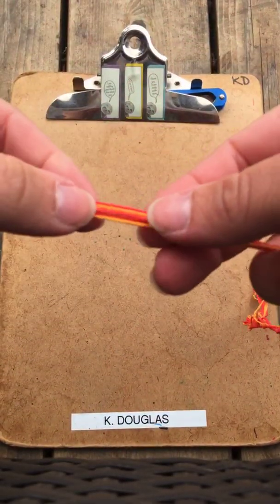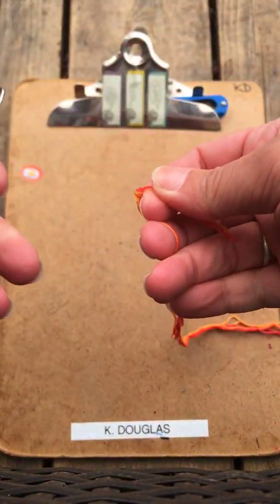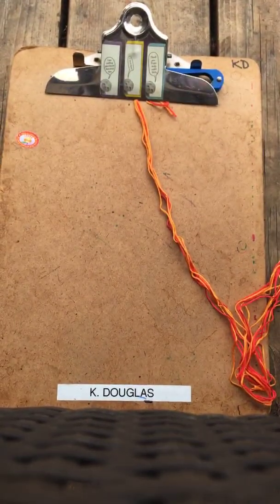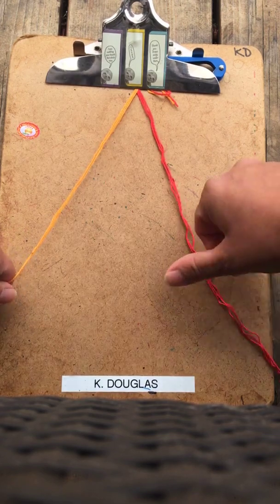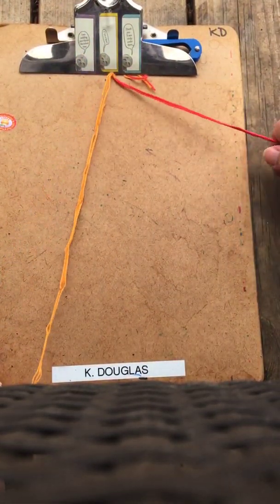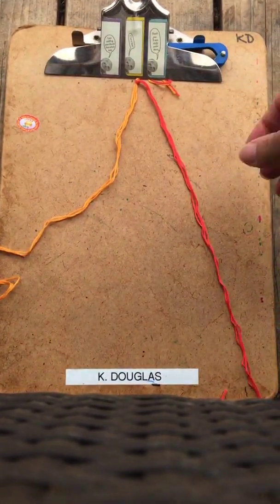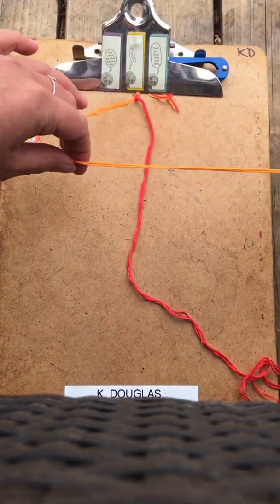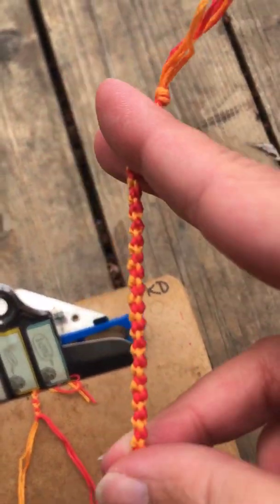YWCA Camp Tapawingo Bracelets with Katie - Bubble Braid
Hey campers! This instructional video was taken from one of our Instagram story bracelet sessions! Follow along to make this simple yet spunky bracelet pattern. This pattern uses 2 colours, with 3 strings of each, and only uses the forwards knot and backwards knot.